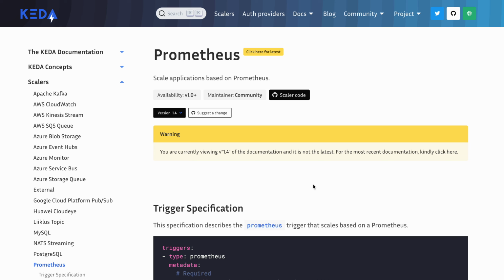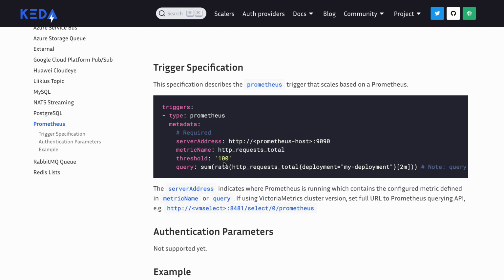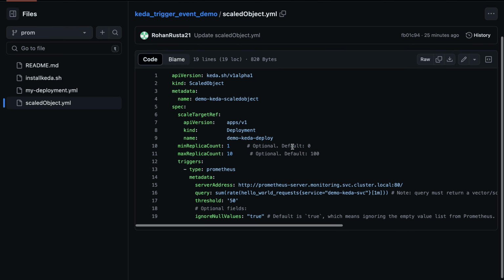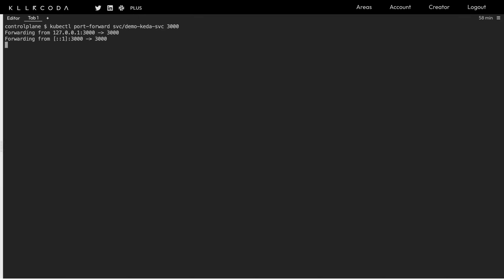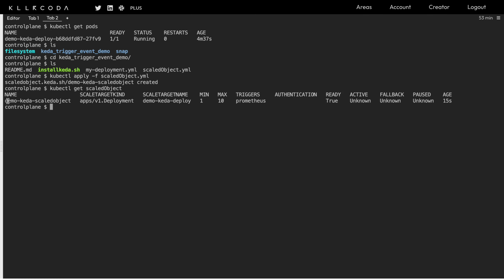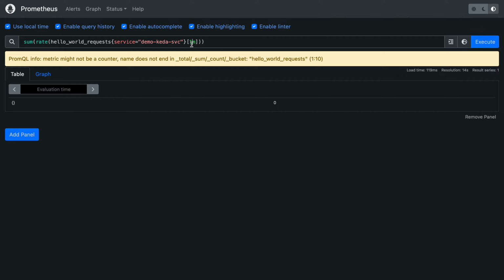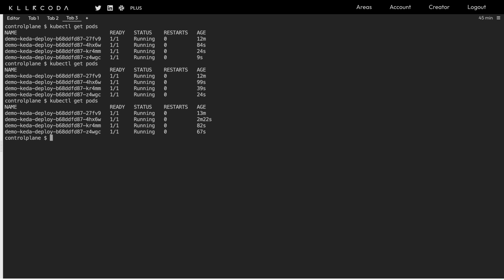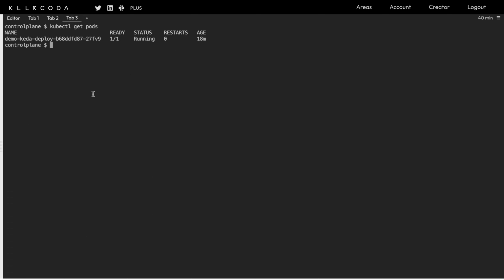Auto Scaling Applications with Kubernetes Event-Driven Autoscaler (KEDA) - Prometheus Scaler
Timestamp :

00:00 : Theory
17:30 : Practical Demo

What is KEDA?

KEDA is a Kubernetes-based Event Driven Autoscaler. With KEDA, we can drive the scaling of any container in Kubernetes based on the number of events needing to be processed. KEDA handles the triggers to respond to events that occur in other services and scales workloads as needed.

KEDA is a single-purpose and lightweight component that can be added to any Kubernetes cluster. KEDA works alongside standard Kubernetes components like the Horizontal Pod Autoscaler and can extend functionality without overwriting or duplication. With KEDA we can explicitly map the apps we want to scale, with other apps continuing to function. This makes KEDA a flexible and safe option to run alongside any Kubernetes applications or frameworks. Scaler

KEDA has a wide range of scalers that can detect if a deployment should be activated or deactivated, and feed custom metrics for a specific event source. ScaledObject

ScaledObject is deployed as a Kubernetes CRD (Custom Resource Definition) which is used to define how KEDA should scale our application and what triggers to use.